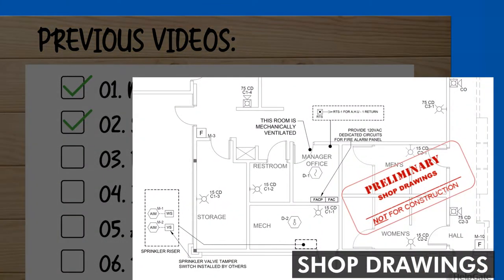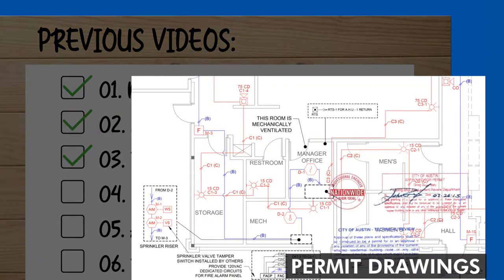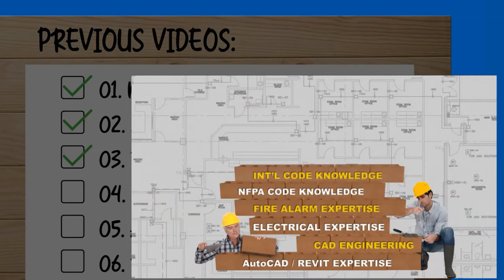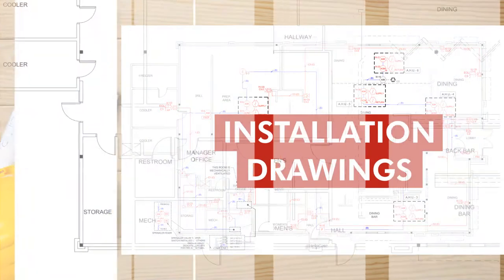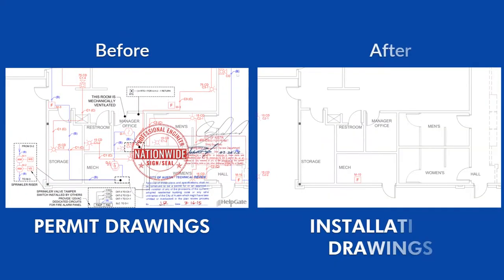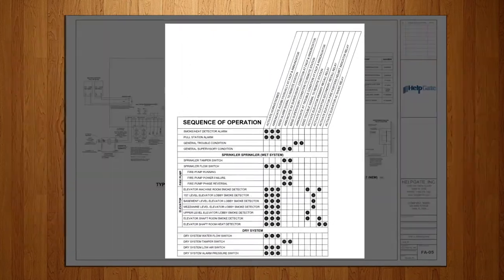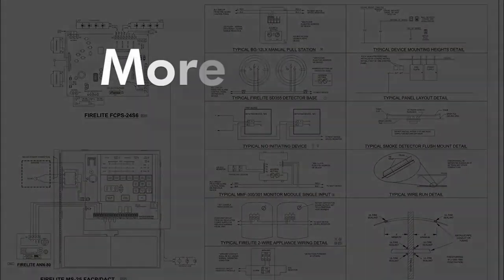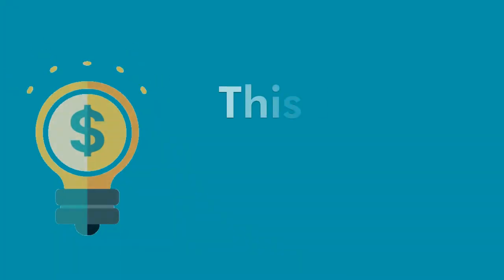Fire Alarm DRAWING TYPES Part 5: Installation Drawings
This is the fourth video of our series "Fire Alarm Drawing Types"
It defines what Installation Drawings are and how they are different from Permit or Shop drawings.